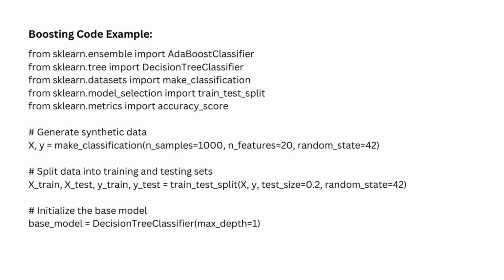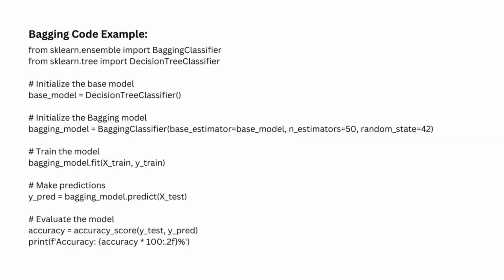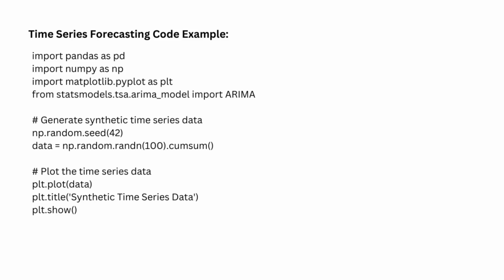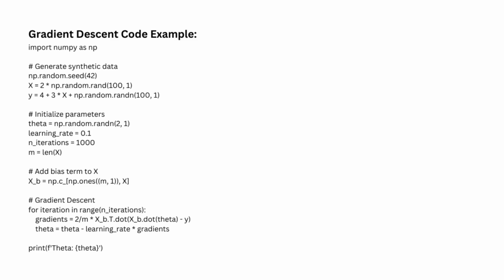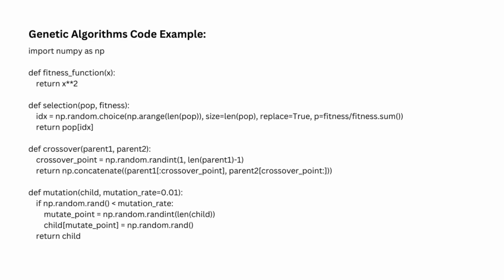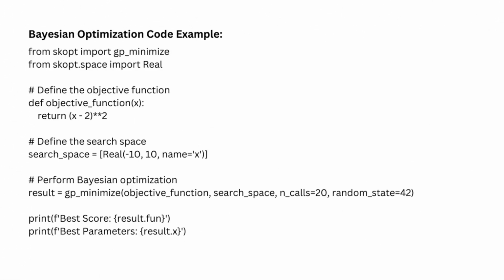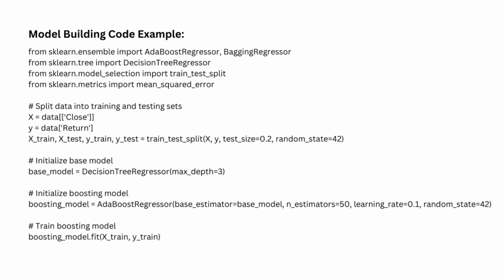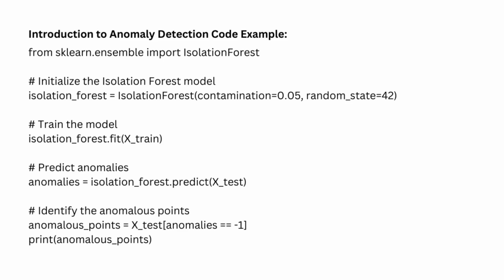Mastering Advanced Machine Learning Techniques | Episode 14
Dive into the world of advanced machine learning techniques in this comprehensive episode! Learn about ensemble methods like boosting, bagging, and random forests, as well as time series analysis and advanced optimization techniques. Get hands-on experience with a stock price prediction project and explore anomaly detection methods. Perfect for aspiring data scientists and machine learning enthusiasts!

Micro SaaS Mastery - Building Profitable, Lean Startups in the Cloud
By: Tami Sank (Author)

📙 Available @ Amazon 👩‍💼⬇️

Available in usual e-book stores.📚

Micro SaaS Mastery: Building Profitable, Lean Startups in the Cloud" is a comprehensive guide designed for aspiring entrepreneurs and existing SaaS founders aiming to navigate the competitive landscape of cloud-based software businesses. This book distills the essence of creating, launching, and scaling a Micro SaaS business into manageable, actionable insights.
Drawing on real-world experiences, industry best practices, and case studies, the book covers a wide range of topics crucial for SaaS success. It begins by exploring the concept of Micro SaaS, highlighting its advantages in today's digital ecosystem, and outlining strategies for identifying niche markets ripe for innovation.

Readers are taken through the critical stages of developing a Micro SaaS, from validating ideas and developing minimal viable products (MVPs) to effective customer acquisition and retention strategies. The book emphasizes the importance of customer-centric product development, agile methodologies, and continuous innovation to stay ahead in the fast-paced SaaS industry.
"Micro SaaS Mastery" also tackles the operational and financial aspects of running a Micro SaaS business, offering guidance on financial management, pricing strategies, and building a sustainable business model emphasizing scalability, security, and environmental responsibility.

Furthermore, it addresses the challenges and setbacks founders may encounter, providing robust crisis management strategies and fostering a culture of resilience and learning from failure.
In its concluding chapters, the book looks to the future, discussing emerging trends in SaaS and how to stay competitive and relevant. It wraps up with inspiring advice for entrepreneurs to keep pushing boundaries and making a positive impact with their Micro SaaS ventures.
"Micro SaaS Mastery: Building Profitable, Lean Startups in the Cloud" is more than just a guide; it's an indispensable resource for anyone looking to make their mark in the world of SaaS, offering the tools, knowledge, and inspiration needed to succeed.

🚀 Want to earn $100 per day? Here's how with your email list ➡️